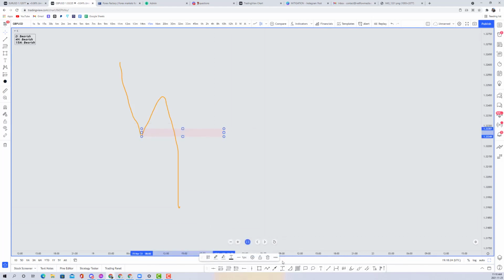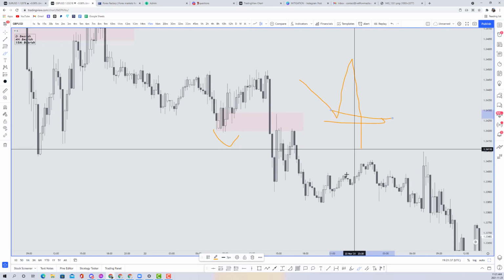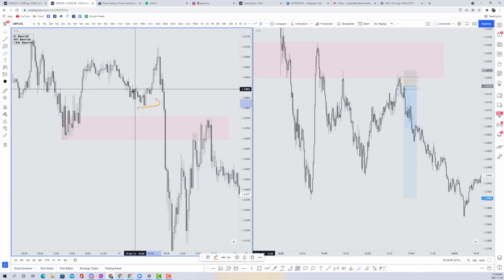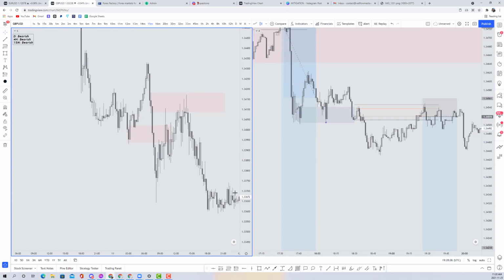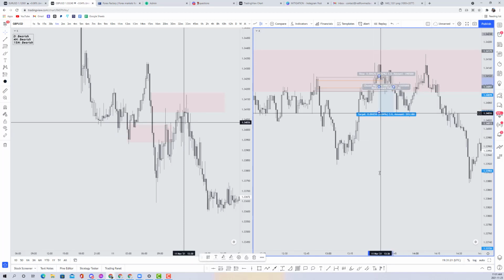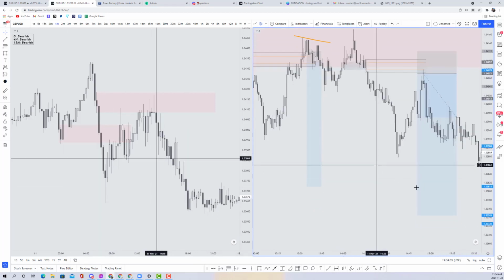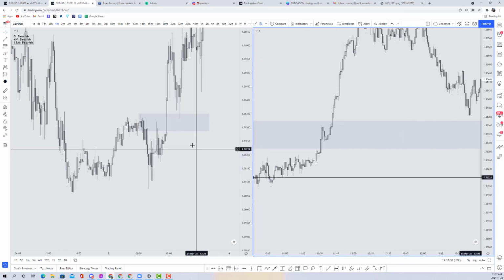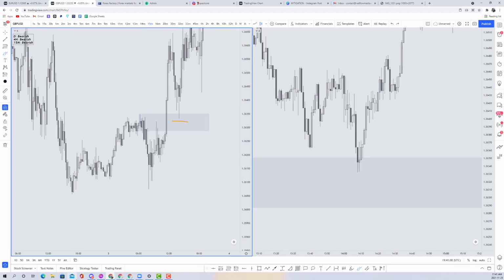Breaker Blocks What are they and how do we use them Precision Markets Forex